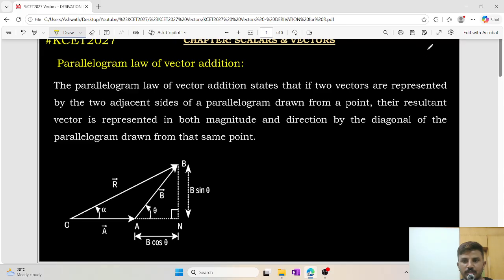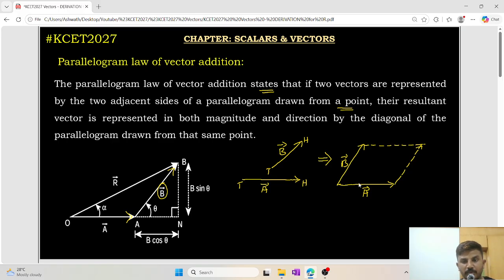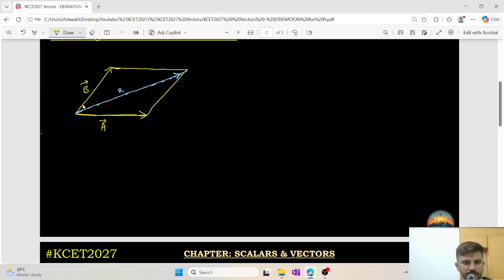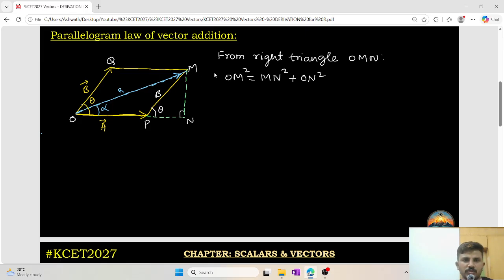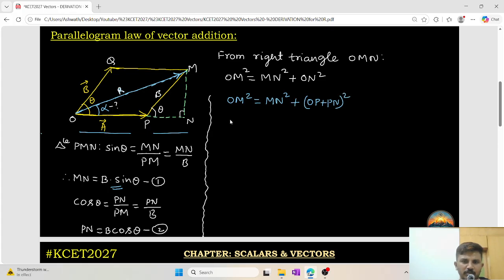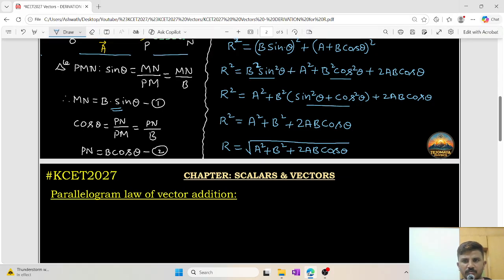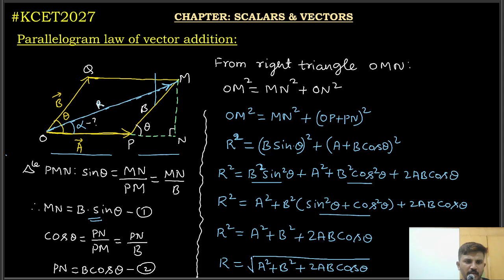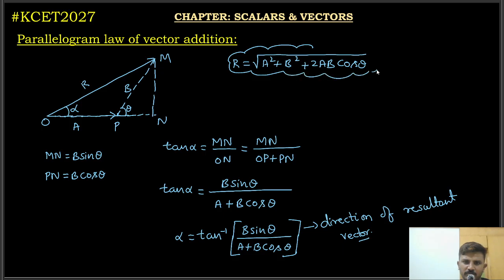💡 PARALLELOGRAM LAW OF VECTOR ADDITION - DERIVATION ✍️ 📖